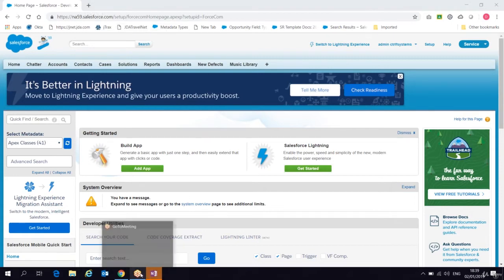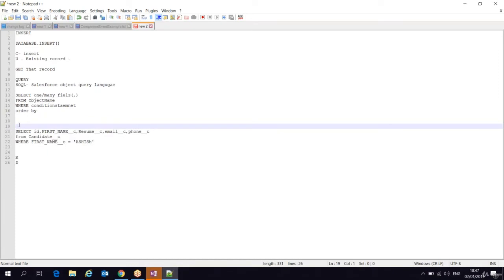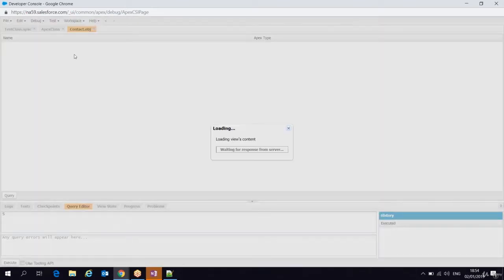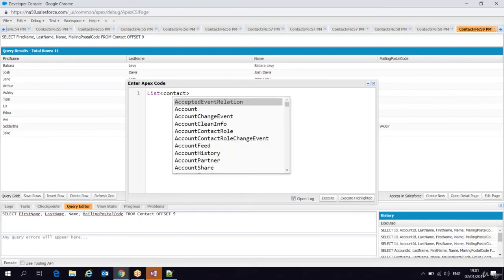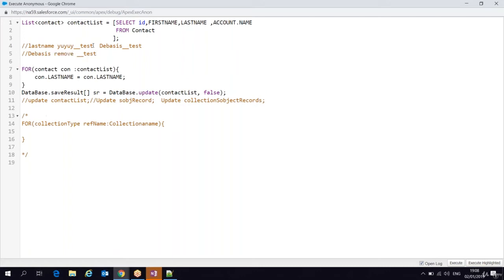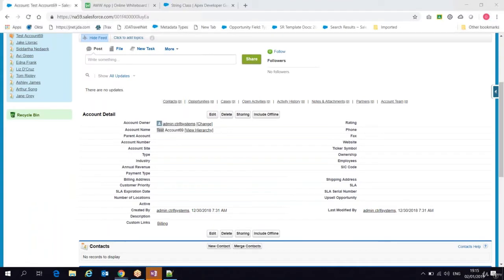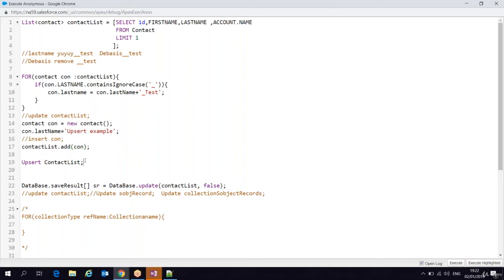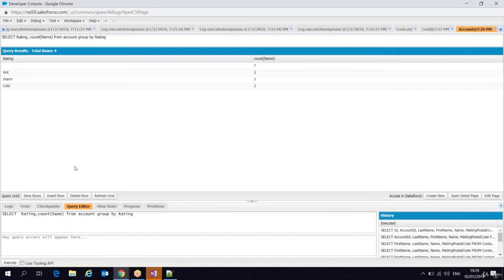14.SOQL,UPDATE,UPSERT,DELETE,MERGE in Apex